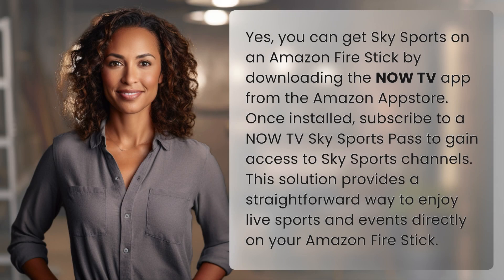Can I get Sky Sports on Amazon Fire Stick?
Unlock Sky Sports on Amazon Fire Stick! Watch your favorite sports and events on the big screen with this straightforward solution!

Laura S. Harris (2024, April 1.) Can I get Sky Sports on Amazon Fire Stick?
    🌐 AskAbout.video